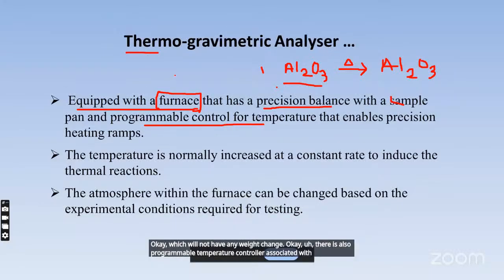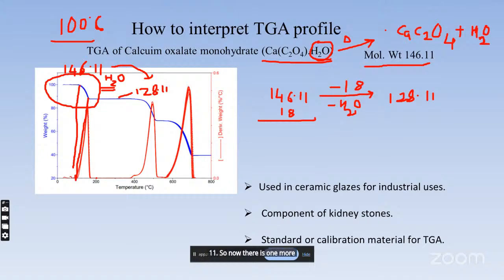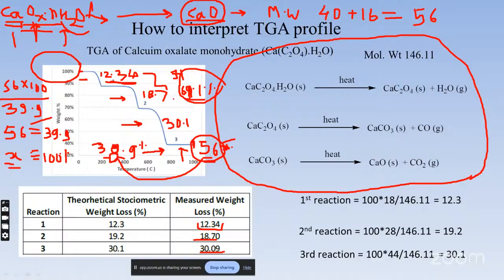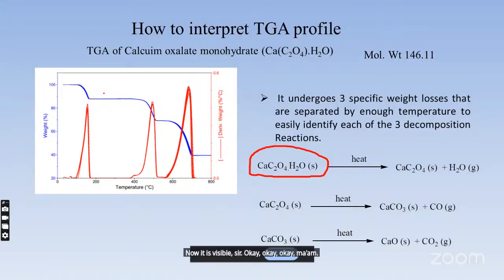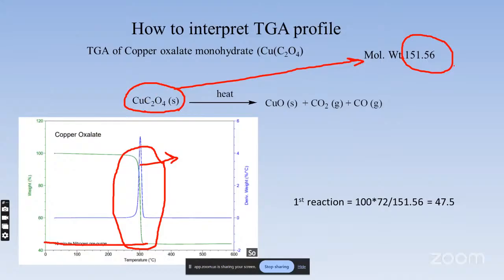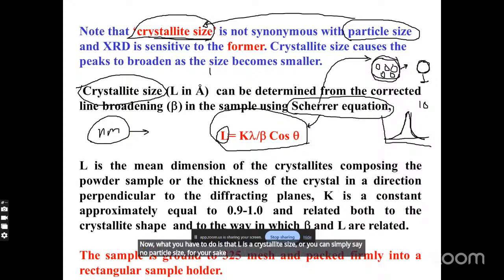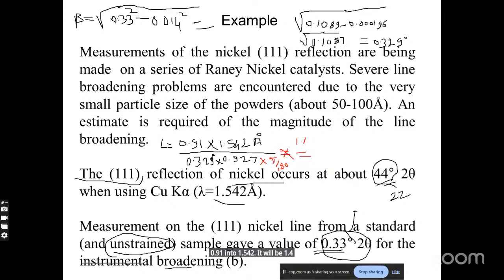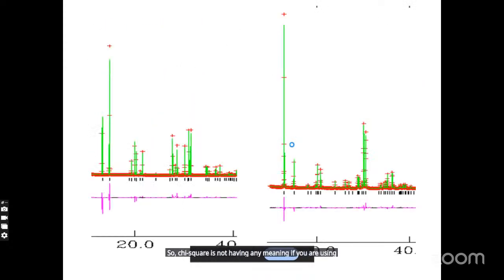Ph.D Course Work (Chemistry) Link